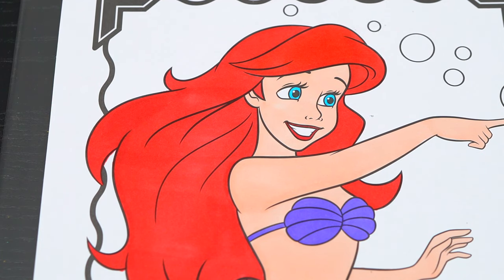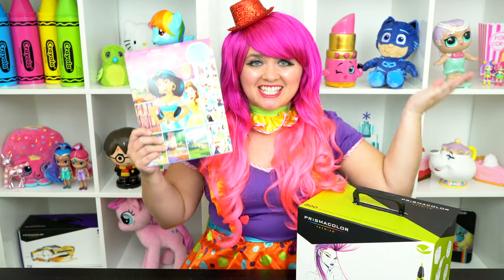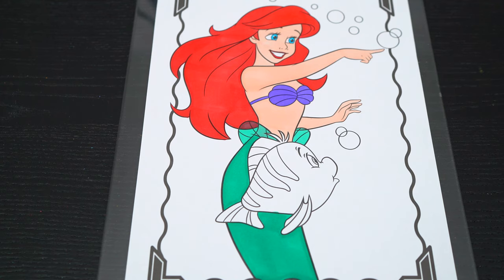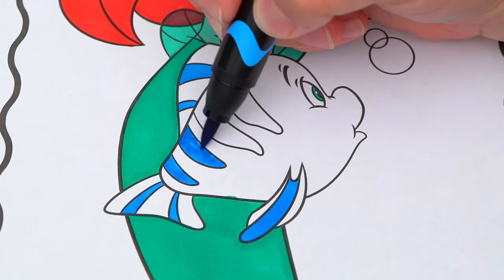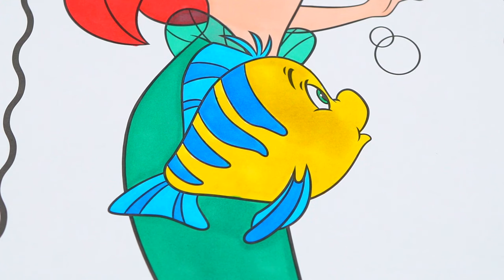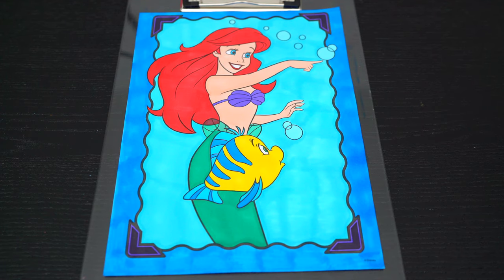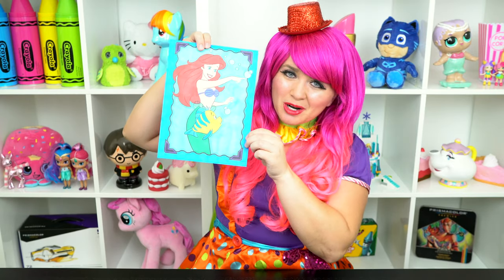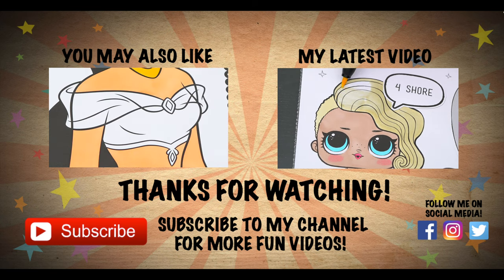Coloring Ariel & Flounder Little Mermaid Disney Coloring Page Prismacolor Markers | KiMMi THE CLOWN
Join in on the fun as I, Kimmi The Clown, color in my Disney Princess Coloring & Activity Book!  This awesome book comes with so many different pages to color!  Watch me color a picture of Ariel and Flounder from The Little Mermaid using Prismacolor colored paint markers!  I had so much fun coloring in this Disney coloring book and watching my pictures come to life!  Join me tomorrow for more fun videos! HAVE A FUN DAY!!! ☺️

Ariel is the seventh-born daughter of King Triton and Queen Athena of an underwater kingdom of Merfolk called Atlantica. She is often rebellious, and in the first film, she longs to be a part of the human world. She marries Prince Eric, whom she rescued from a shipwreck, and together they have a daughter, Melody.